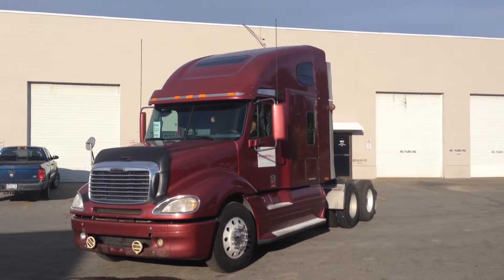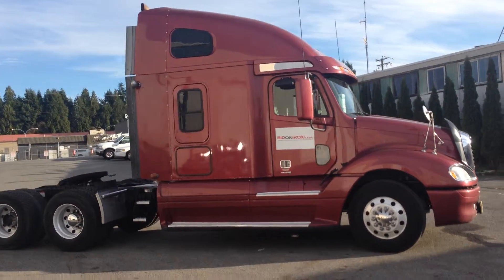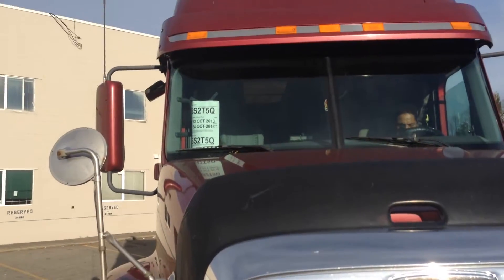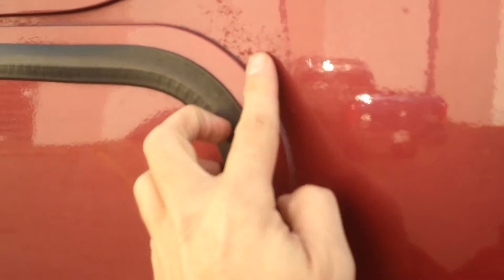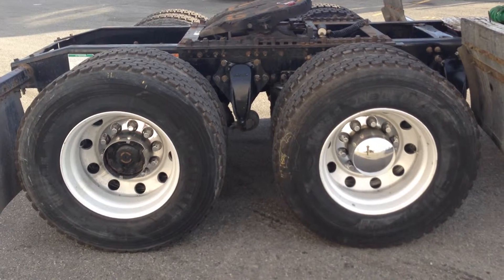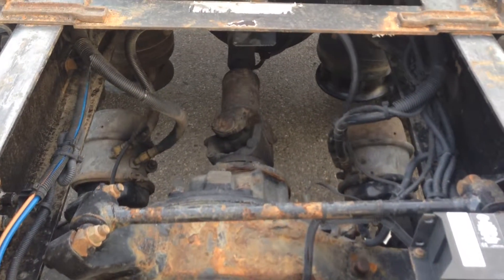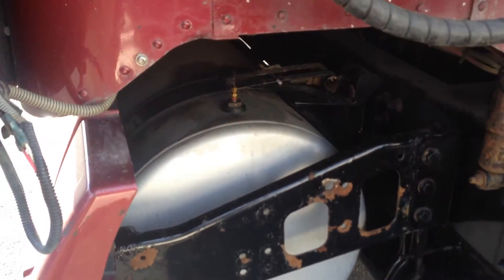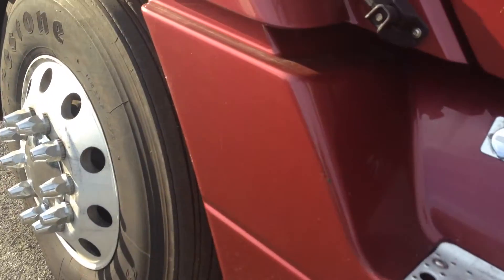2008 Freightliner Columbia